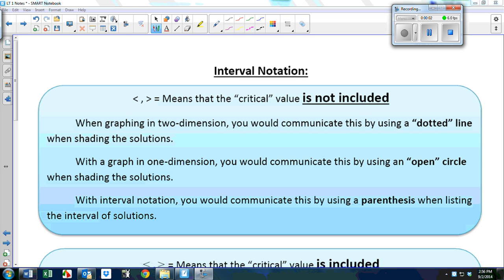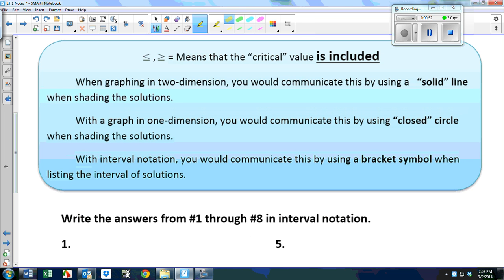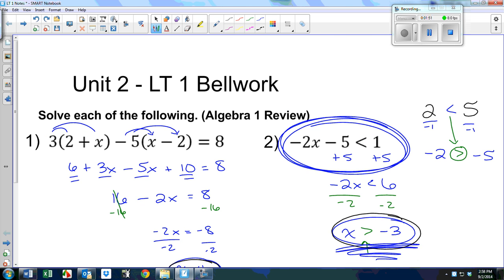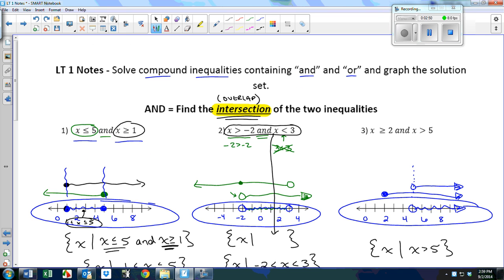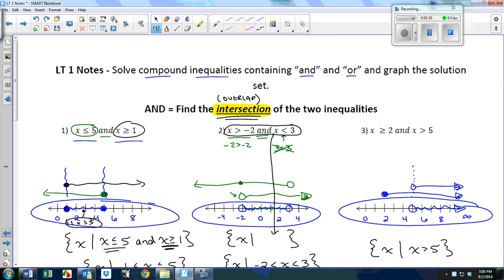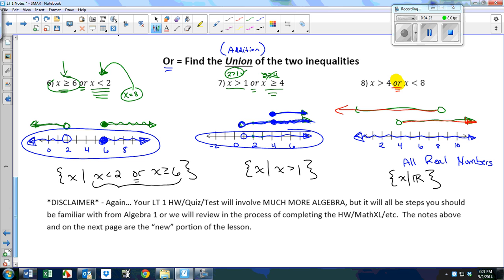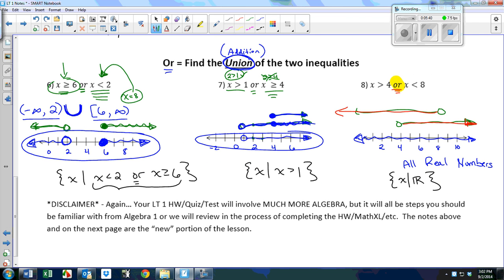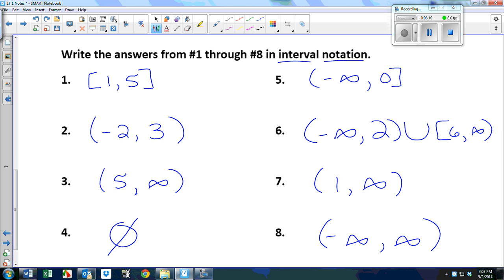Unit 2 - Interval Union Notation